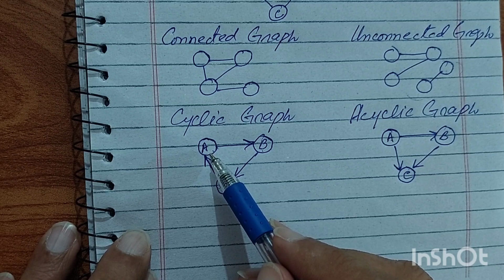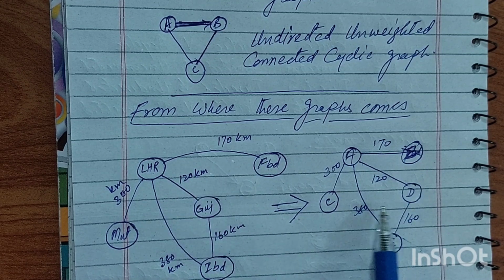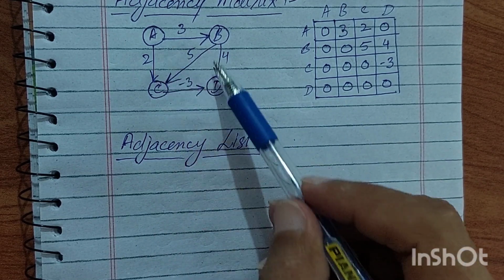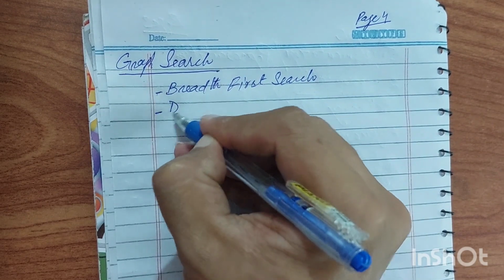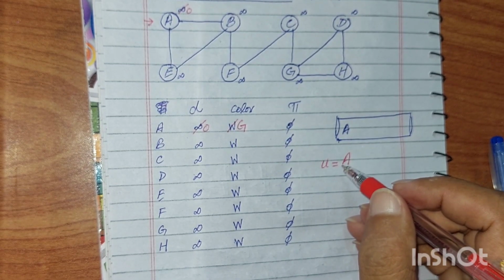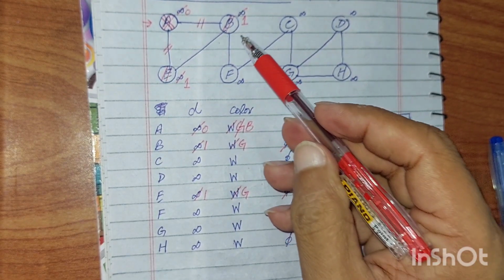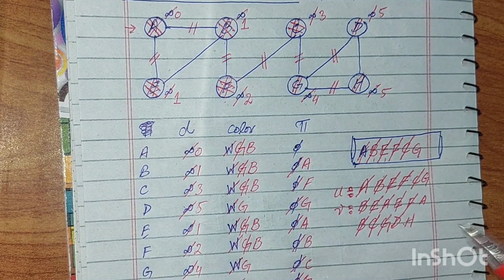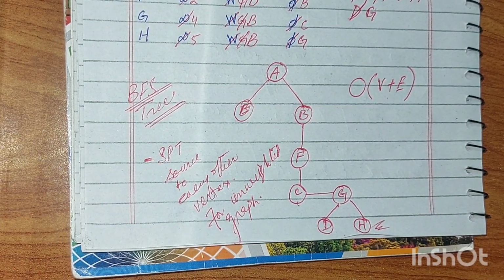Graph Theory part 1| basics | BFS